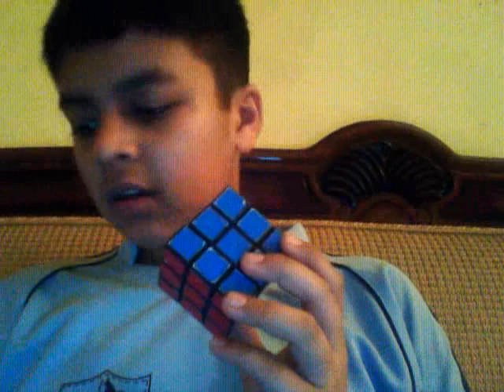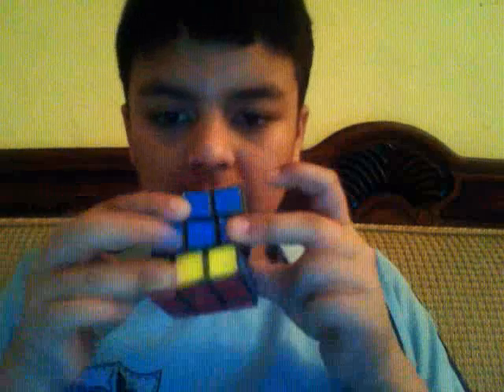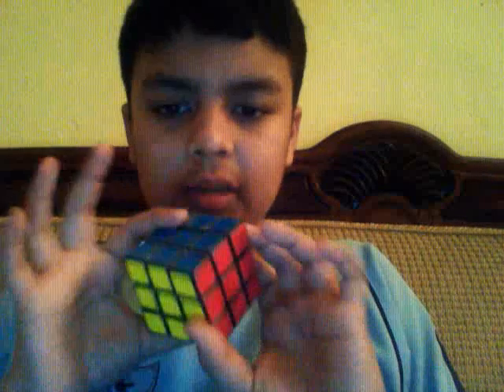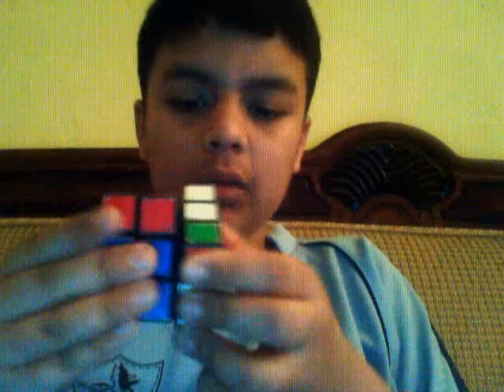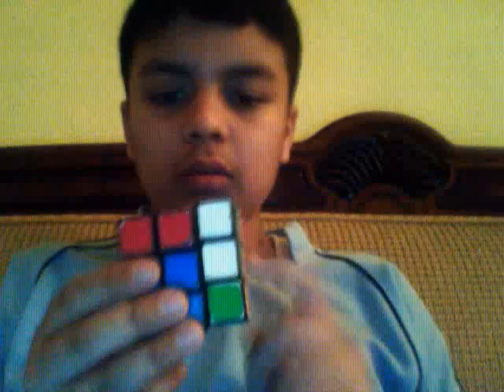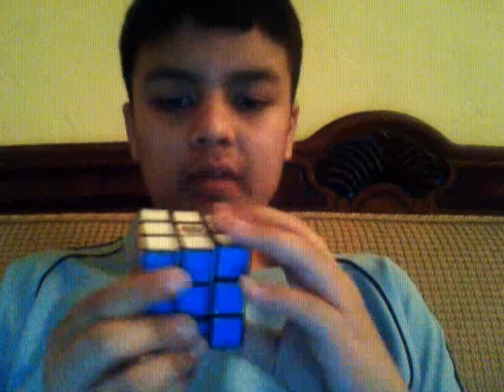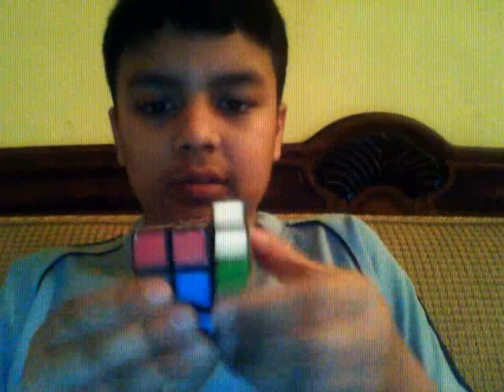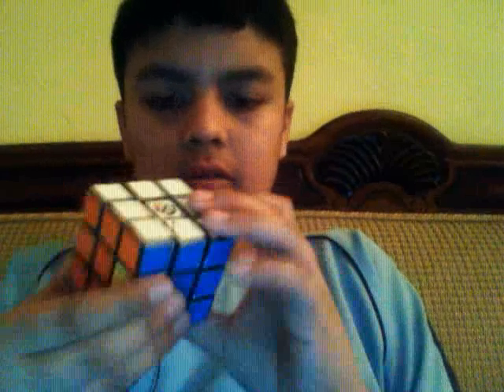how to solve a rubiks cube in 3 moves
it is furybull0185 showing ya how to solve a rubiks cube in 3 moves which will look as 1
read below

if you dont understand read how to do:first use the formula words
R Ui OR(U_) R THEN USE IT BACKWARDS Ri U Ri